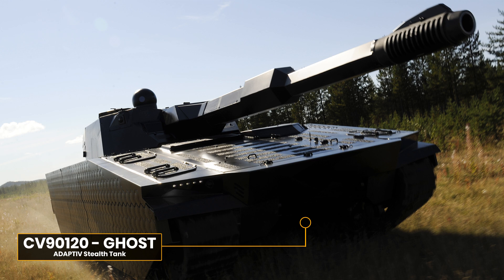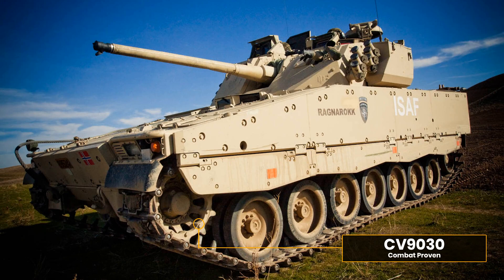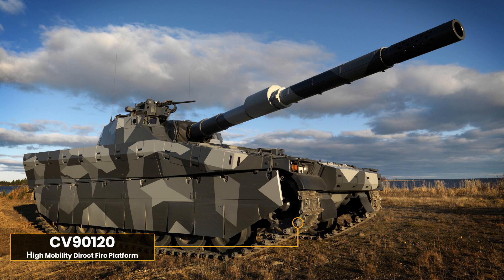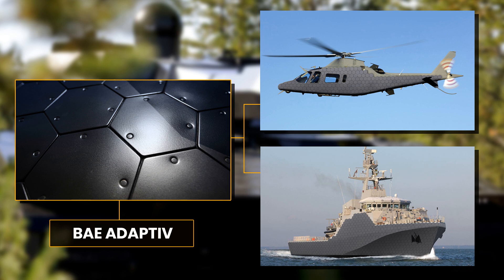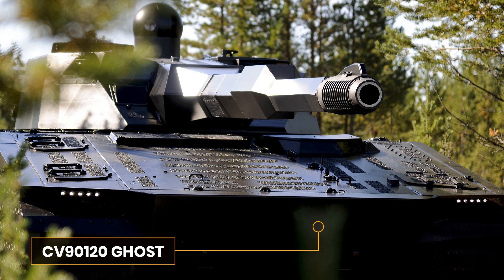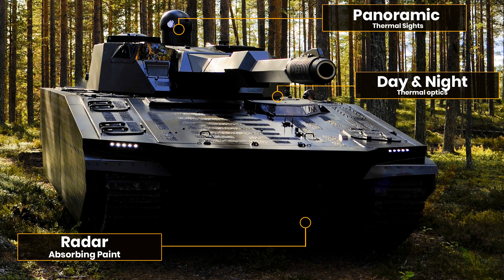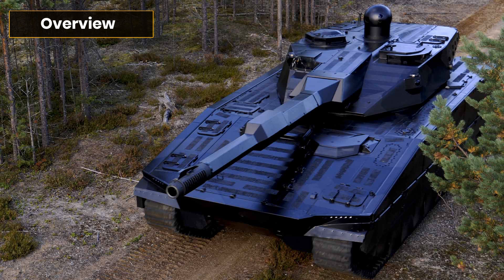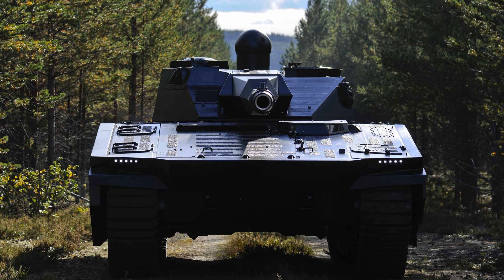CV90 Stealth Tank - Tank Design & Development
A look at the CV90120 'Ghost' a revolutionary combat platform able to adjust its thermal signature and become the first functioning stealth tank. Made by BAE Systems at Hagglunds on the famous CV90 Chassis the Ghost offers an exciting look into the future of armoured warfare.

Topics:
0:00 - Introduction
0:20 - CV90 Stealth Tank - Design & Development

Sources BAE marketing material, other.